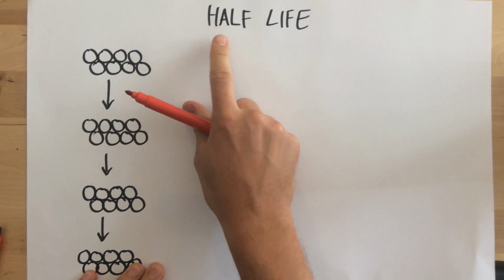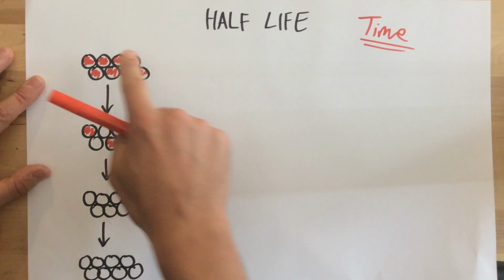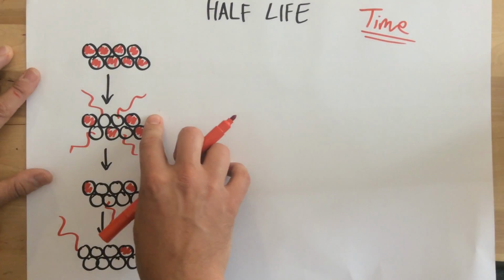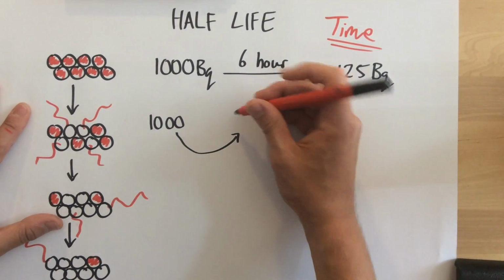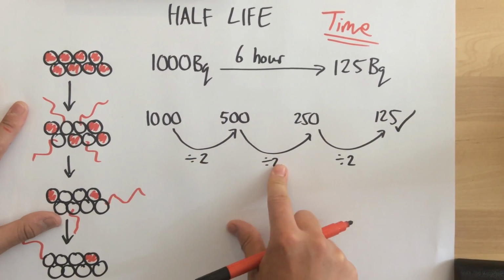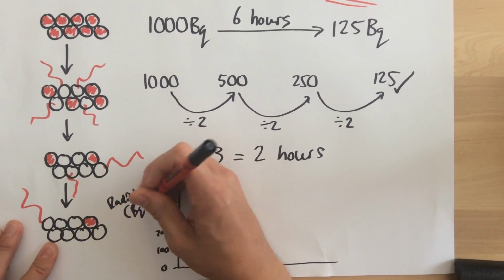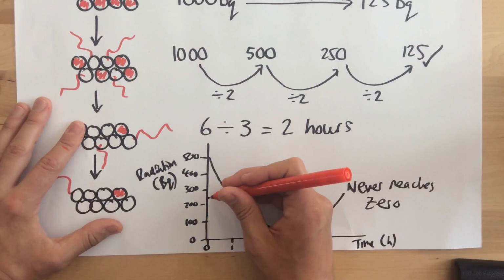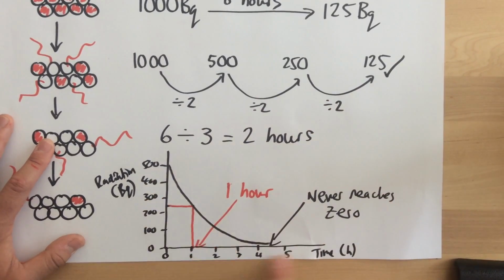Half Life - p176 (Foundation p178)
A short video to explain what is meant by radioactive half life, how to carry out half life equations and how to interpret half-life graphs.